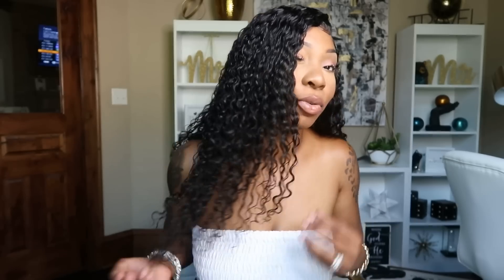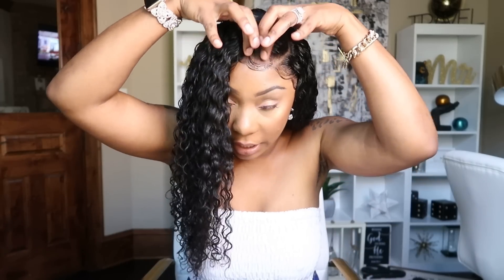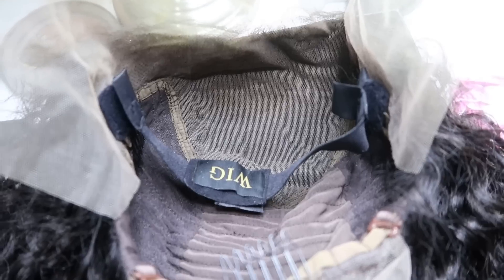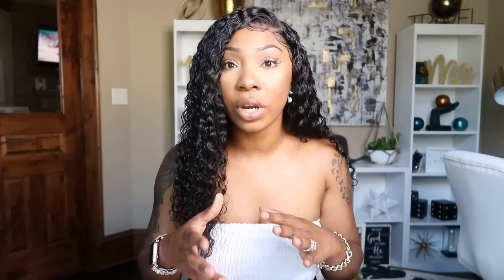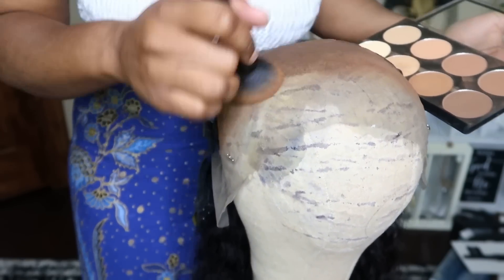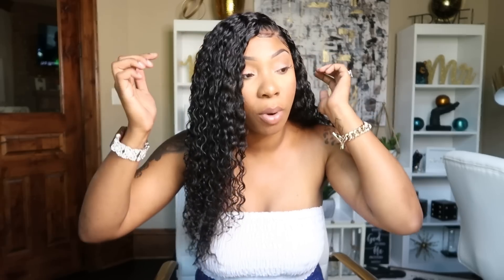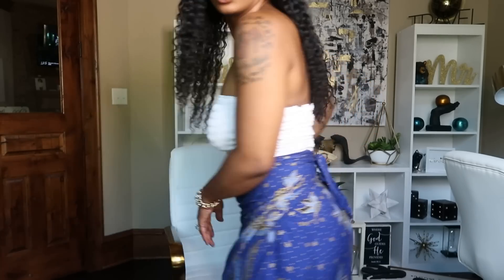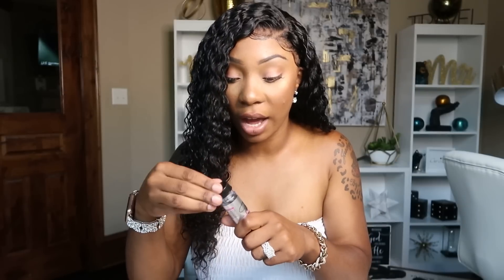HONEST HAIR REVIEW 🗣 | YWIGS HAIR REVIEW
💇🏽‍♀️ HAIR DETAILS 💇🏽‍♀️

Wig Deets:

Wig SKU: AFB61

Hair Length: 20 inch

Hair Density: 150%

Hair Color: Natural Color

Cap Construction: 6 inch Deep Part Lace Front Wig

Cap Size: Small